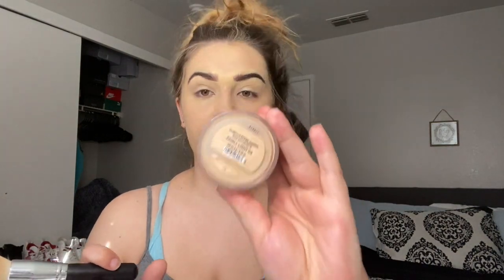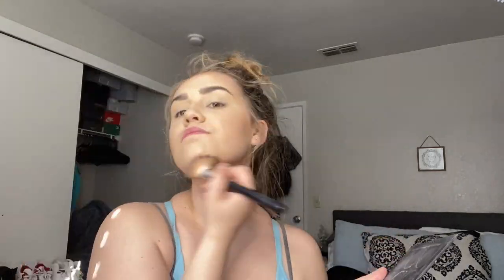from bummy to yummy : grwm | kaelyn alberts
Go from bummy to yummy with me. I love you guys.